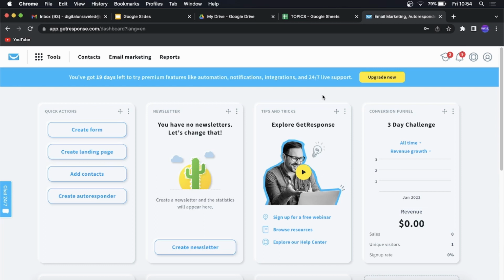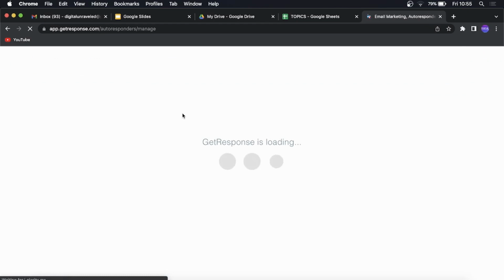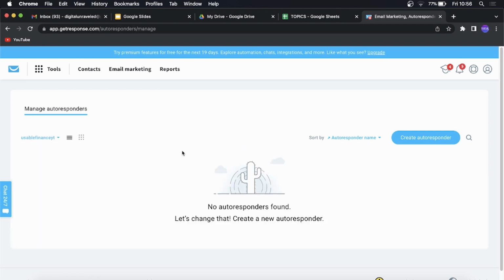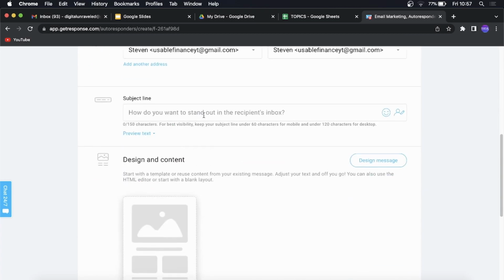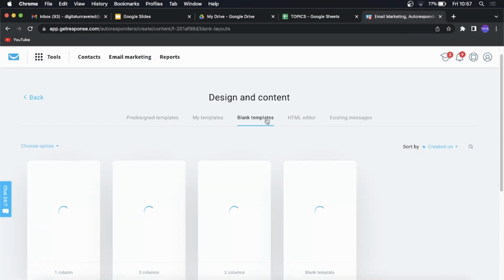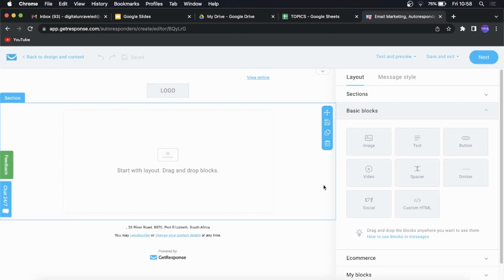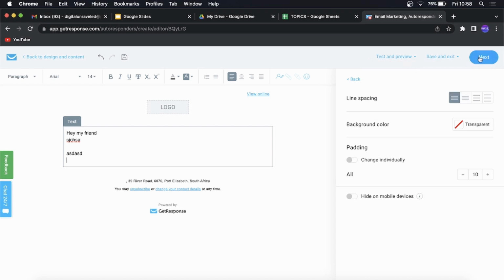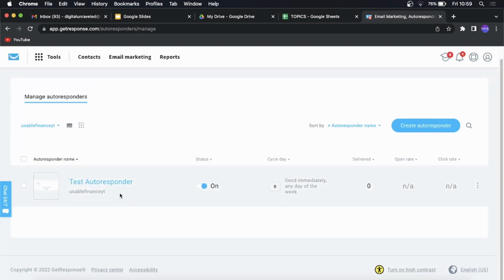How To Create Autoresponder In Getresponse (2022)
Learn How To Create Autoresponder In Getresponse